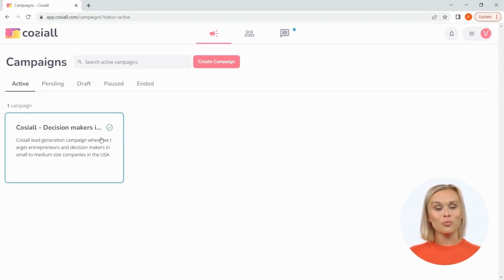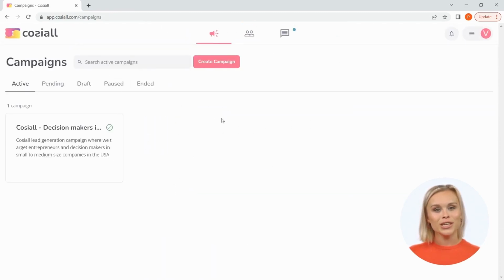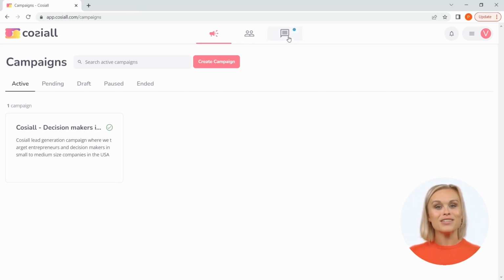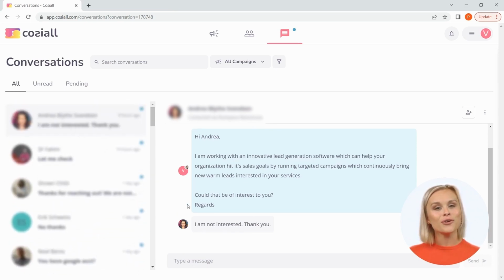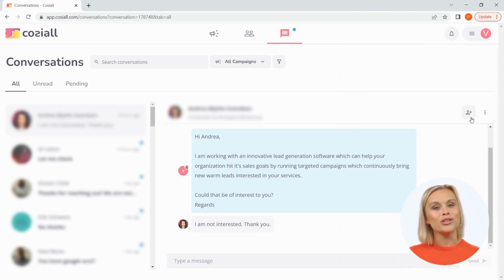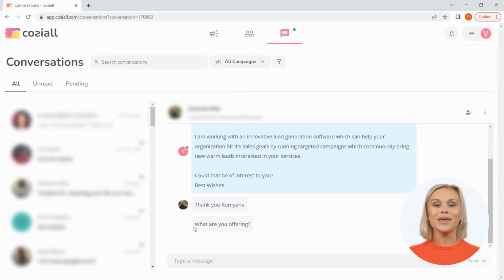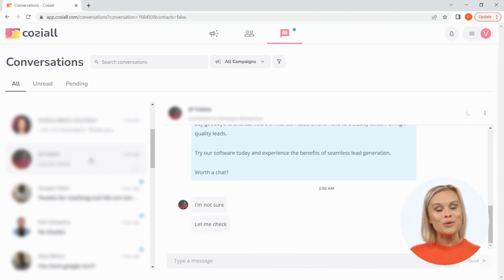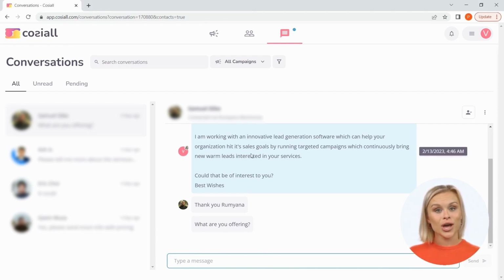Cosiall | LinkedIn Automation Software | Part 2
⭐ Cosiall - Tutorial - Part 2 ⭐

🚀 We help businesses — from startups to medium-sized enterprises — jump start their growth, boost their brand awareness and find qualified leads.

✅ Use Code 'WELCOME' to get 1000 connections for FREE

We are excited to present the second tutorial video for Cosiall, a lead generation software that delivers warm leads to businesses. Before proceeding, it is recommended to watch the first video, where an overview of Cosiall and how to set up campaigns is provided.

In this current 10-minute video, we will dive deeper into working with the solution once the campaign is up and running. We will explore where to find new leads, how to use the chat system, and provide tips on converting leads into potential customers.

The campaign we created in the previous video is now in the Active tab, and we will explore the functionalities available on the page. We can view existing campaigns and their performance statistics and modify campaigns by clicking the "View all details" button.

On the campaign details page, we will show how we can make modifications, such as adjusting messages and changing the current filters.

The other pages we will discover are "Contacts" and "Chat System," where we can find and communicate with leads who have responded to our proposal.